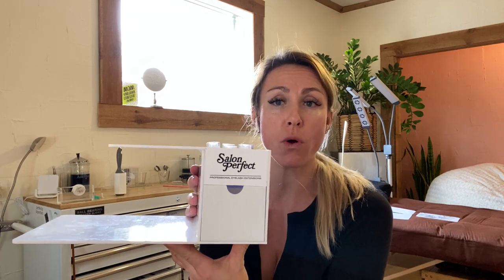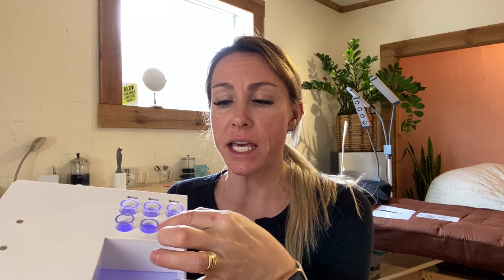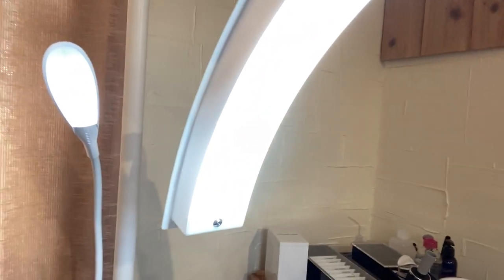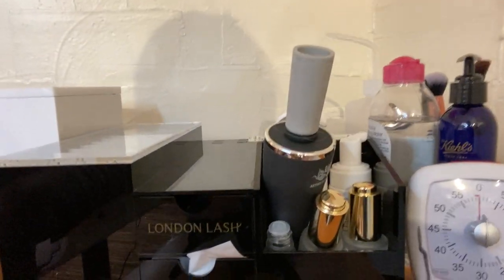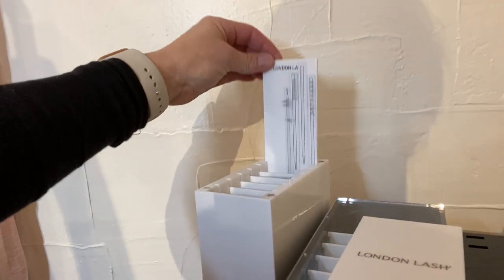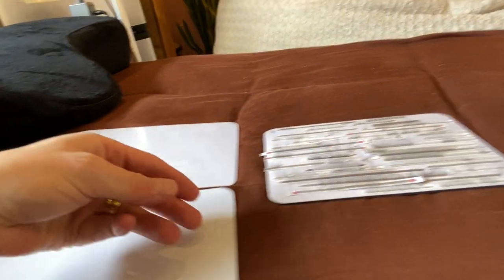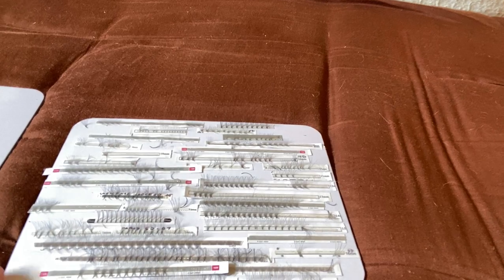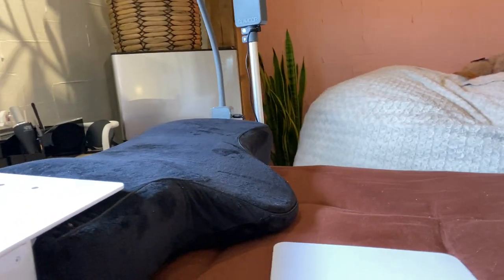Best Lash Pillow Organizer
What is the best lash extension pillow tray organizer: there is one and only one.
Lash Art